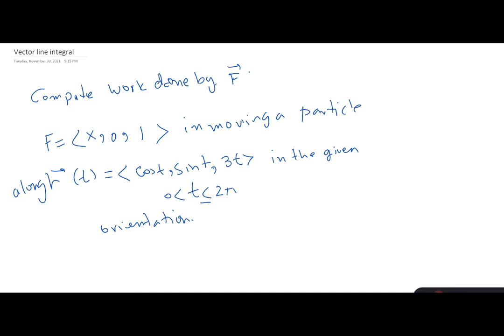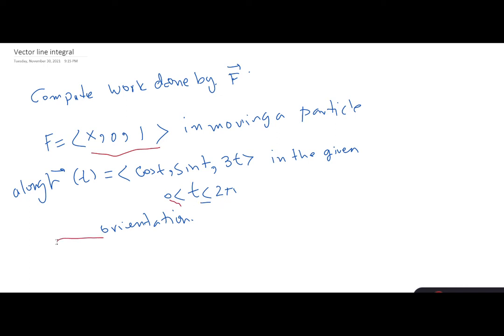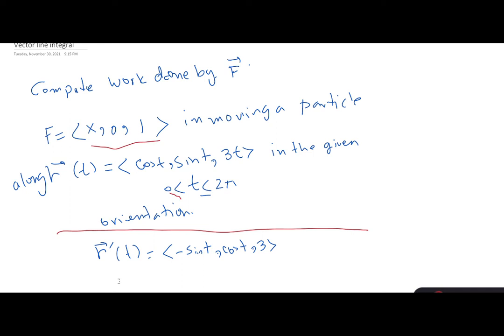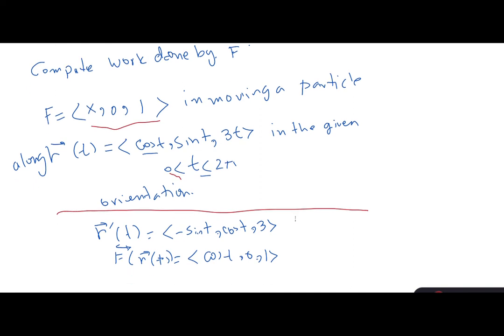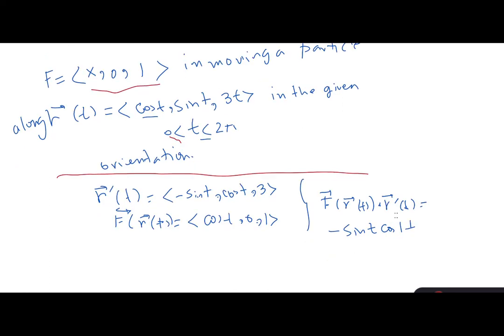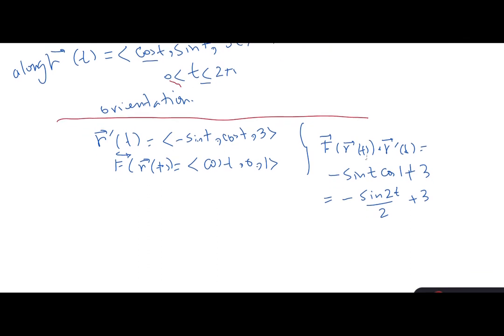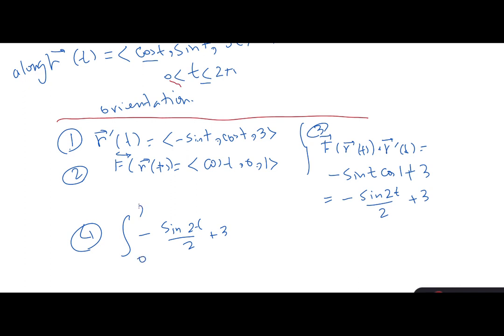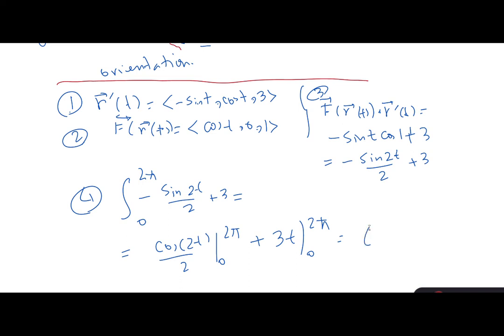Vector Line Integral on a piece of a helix